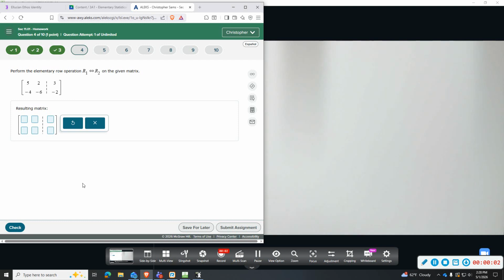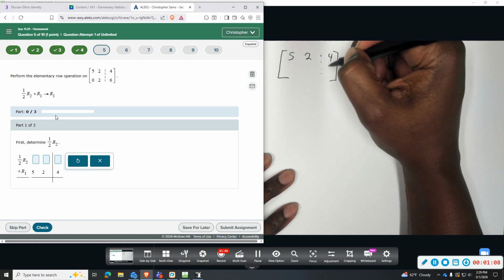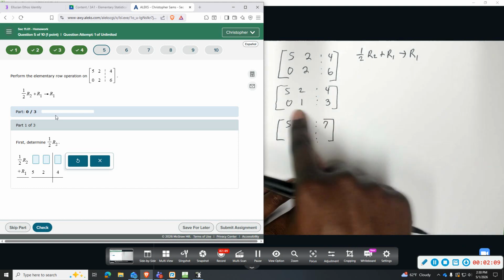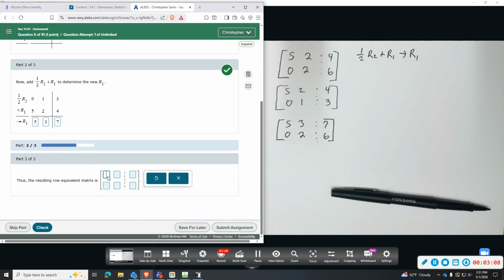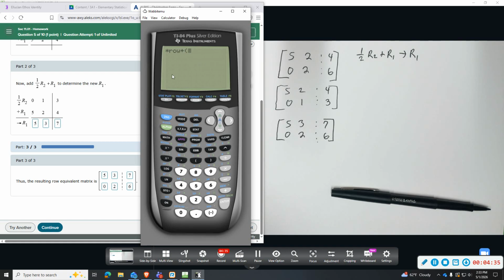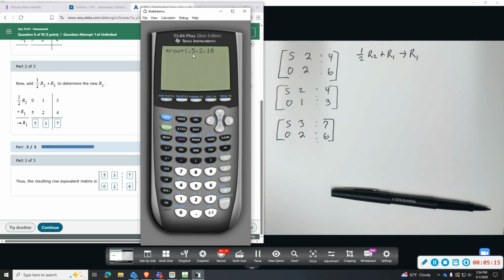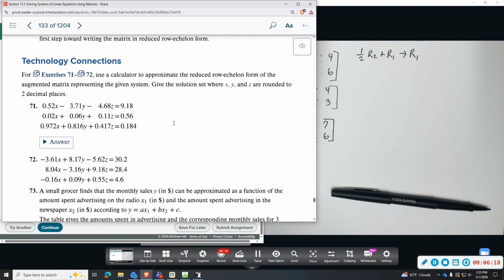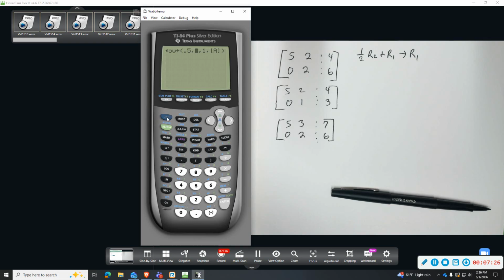LIT Aleks CA 11 1 Solving Systems using Matrices 4